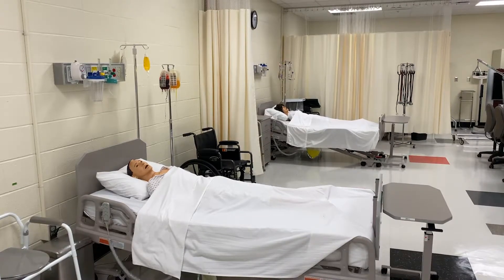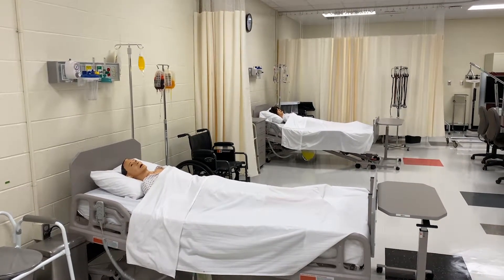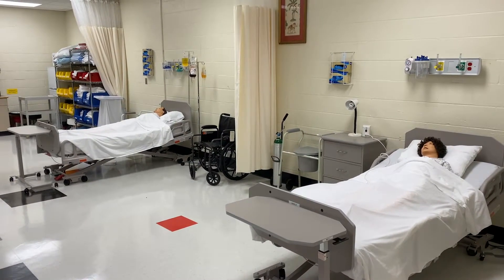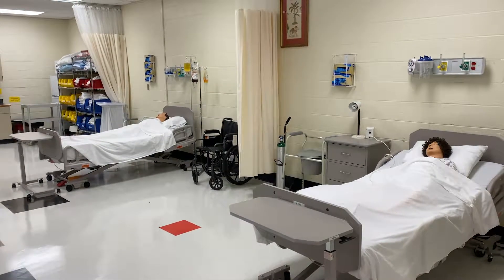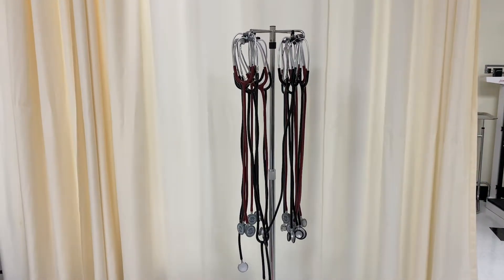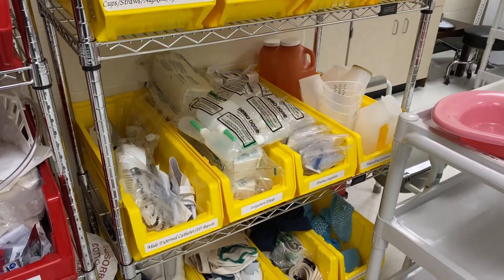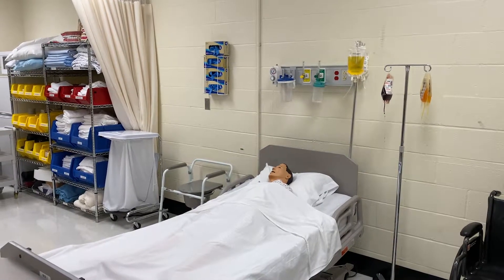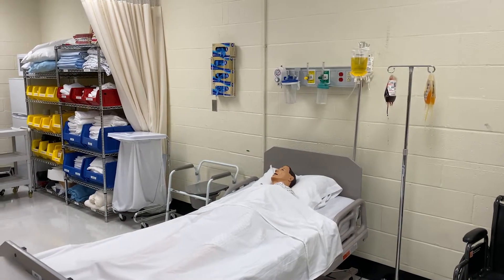Nursing Fundamentals Pathway